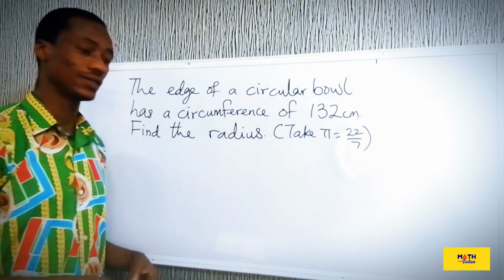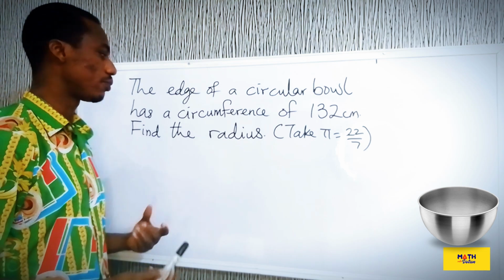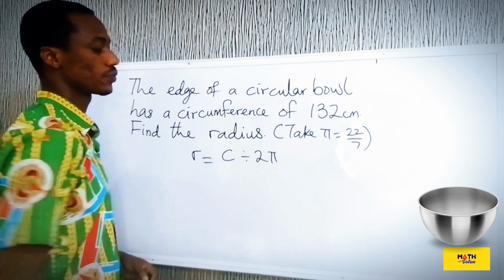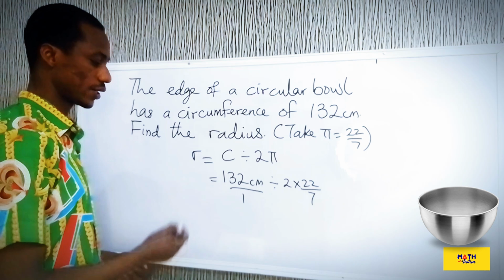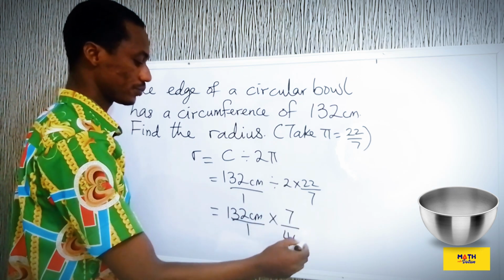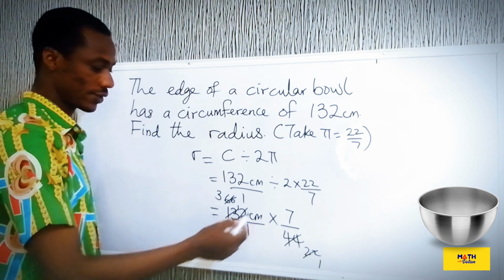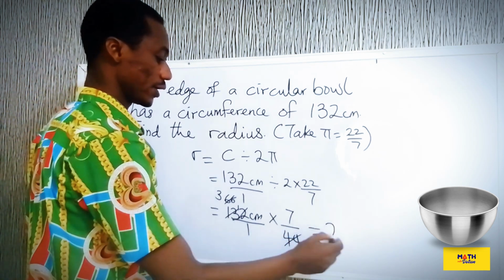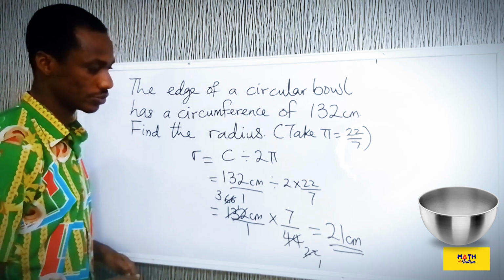Example 2 Find the Radius of a Circle Given Circumference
Example 2 – Find the Radius of a Circle Given Circumference (C = 132 cm, π = 22/7)
In this video, we solve a practical question:
The edge of a circular bowl has a circumference of 132 cm. What is its radius?
We use the formula C = 2πr, taking π = 22/7, and work step-by-step to find the radius.

This lesson is great for learners in KS2 and KS3 (Primary 6 to JSS 2 in Nigeria), especially those practising with real-life geometry questions.

📏 What you’ll learn:

How to rearrange the formula to make radius the subject

How to substitute and solve accurately

How to apply maths to everyday objects